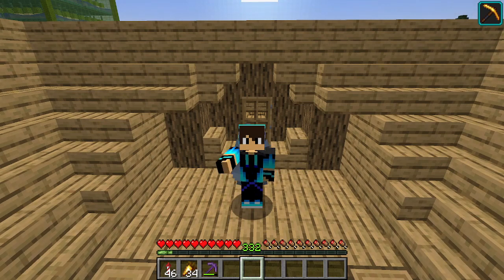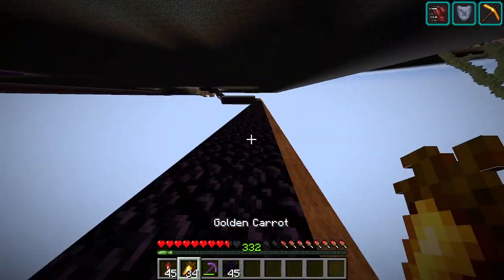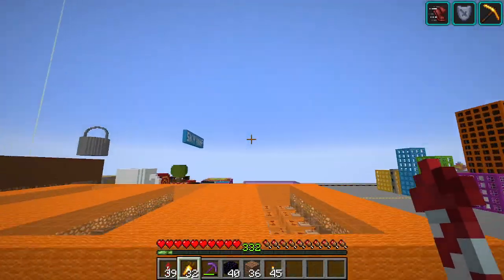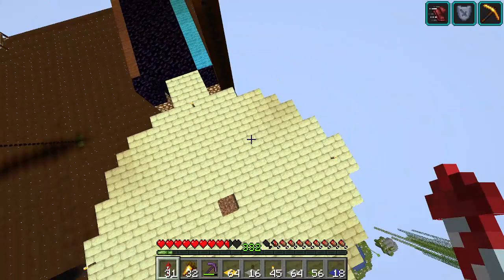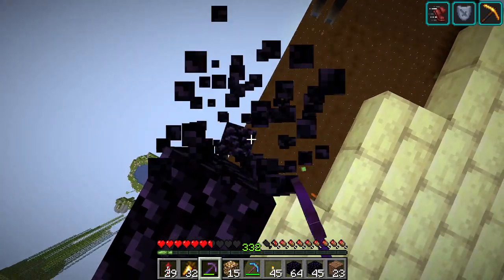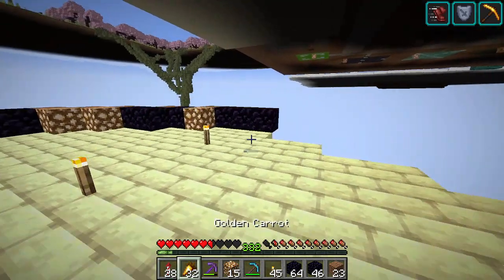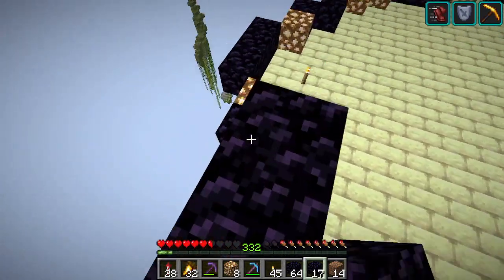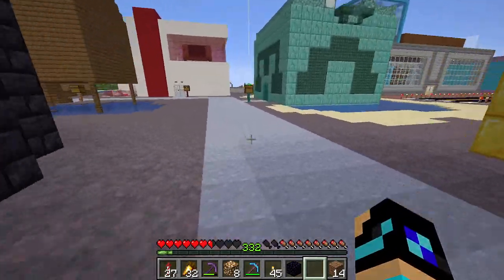Minecraft - Sky Map - Half Built Masterpiece (252)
I really hope you enjoyed this episode of the sky map.

In this series I have to survive while my Minecraft world  turns into the void. The void is also in the nether, well it's just lava that has risen above the void, and I now have to survive on these small islands. It's basically sky block. This series isn't all serious though. It can actually be kind of funny. I hope you do enjoy.

In this video I go continue working on Disco Square. It would really make my day and I actually read the comments on these videos. Give me some feed back on what I could be doing better I'd really appreciate it.